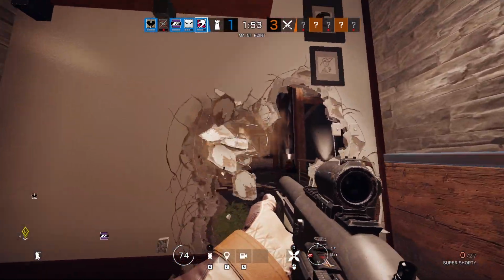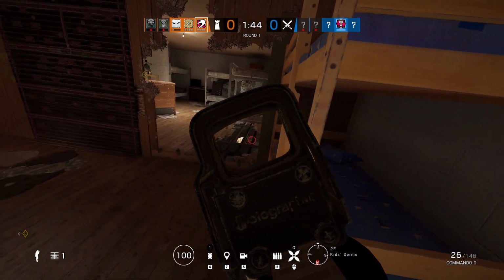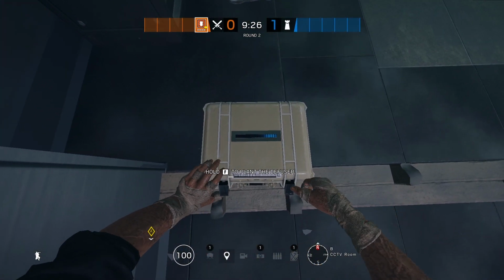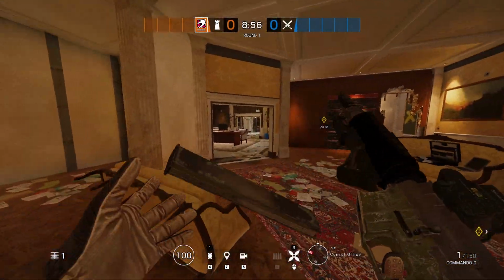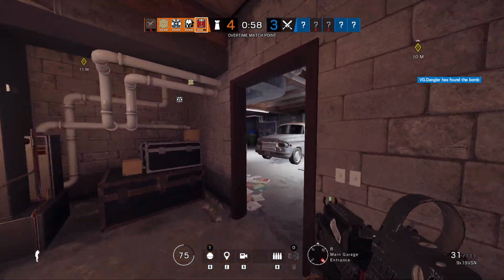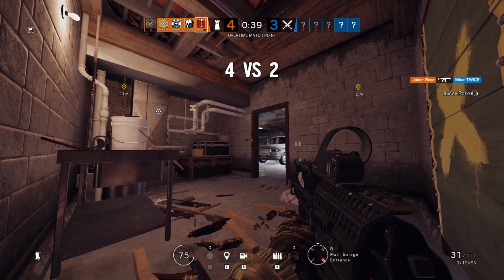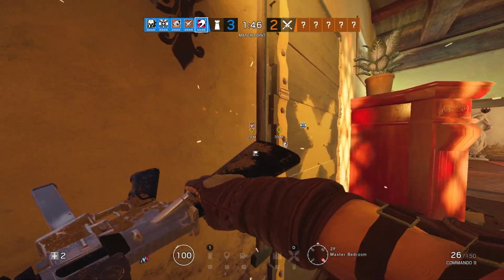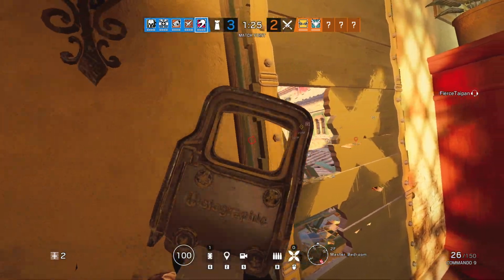Terms You Need to Know! | Rainbow Six Siege Shifting Tides Tips and Tricks